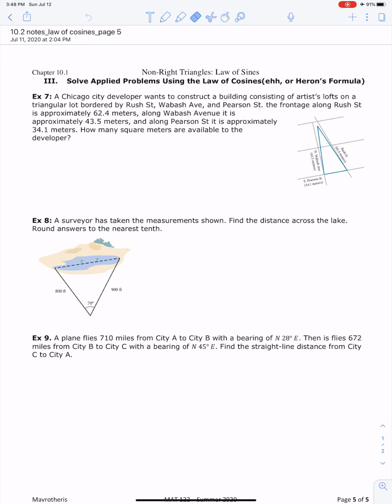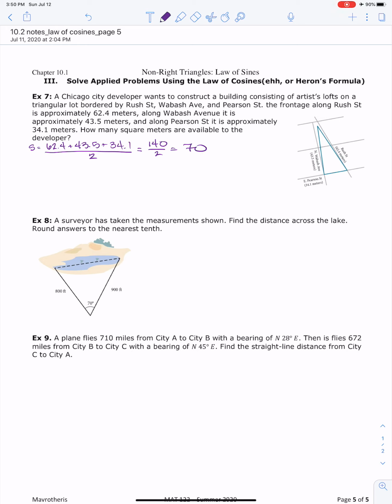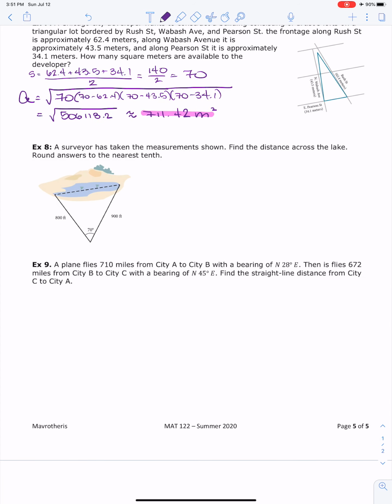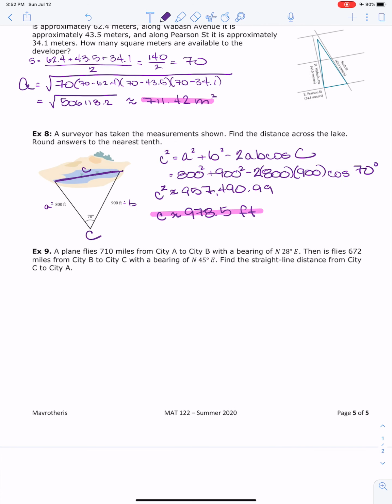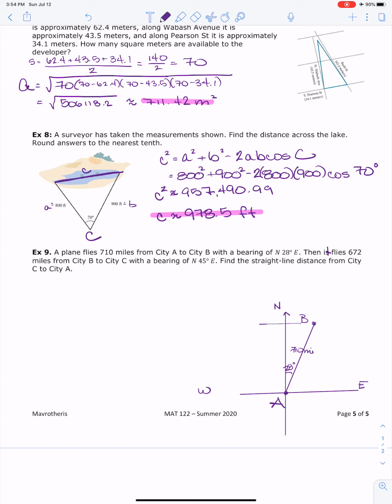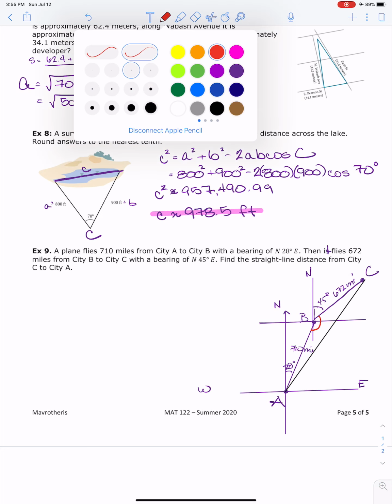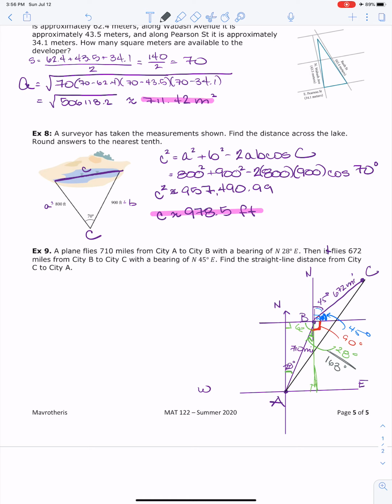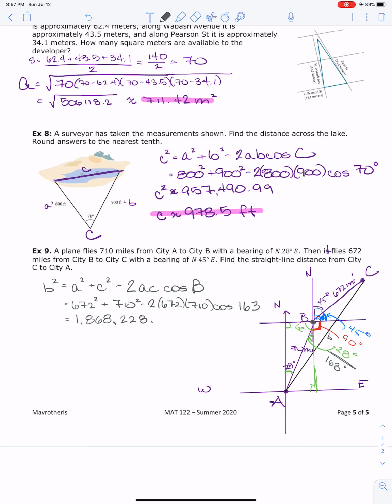9.3 Notes_The Law of Cosines_page 5